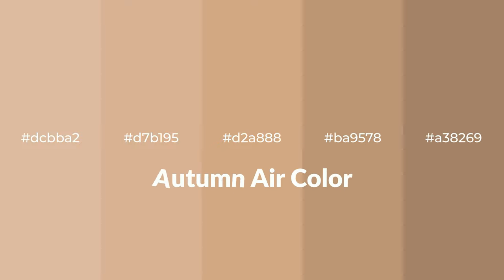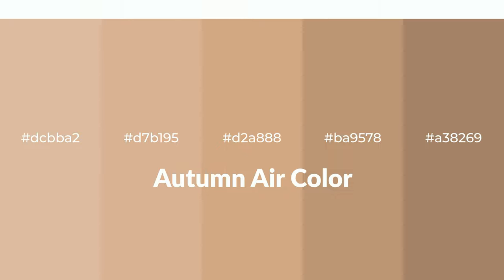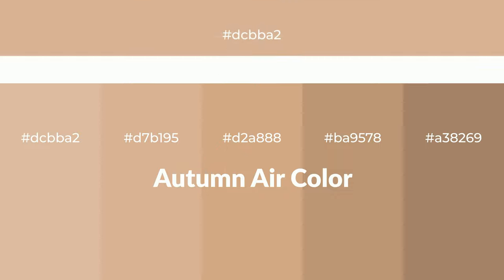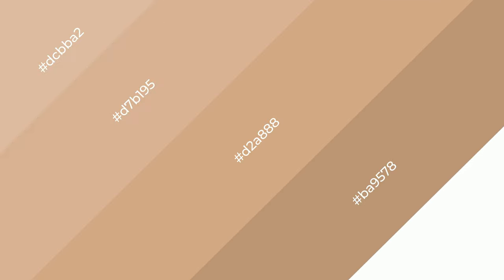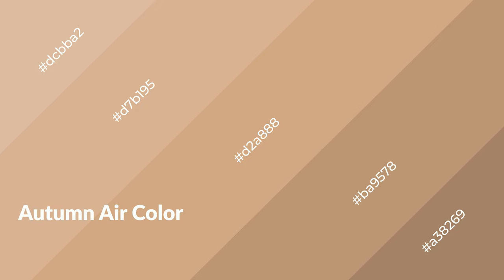Shades & Tints of Autumn Air color d2a888 A Warm Brown color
Shades of Autumn Air color d2a888 Warm Shades of Autumn Air color with Brown hue for your project!

Shades
Hex ba9578

Tints
Hex d7b195

Autumn Air is a warm color, and it emits cozier and active emotion. Warm colors are symbols of warmth, fire, heat, and sunshine. It also evokes joy, passion, love, and even anger emotions. You can see them used in Restaurants and Gyms.